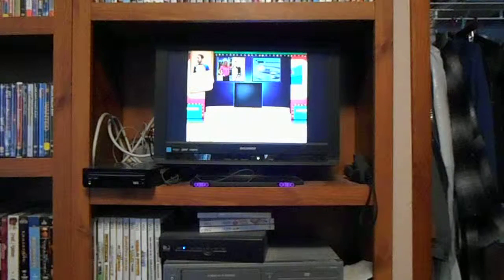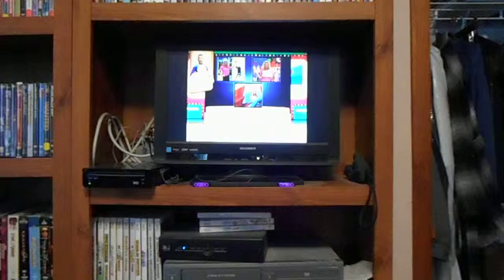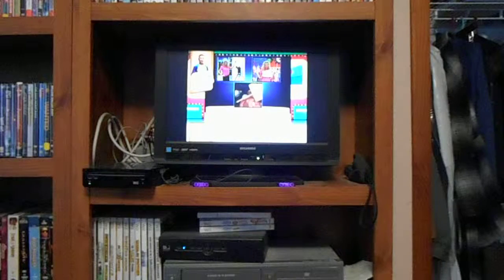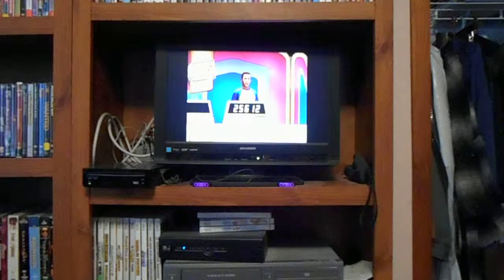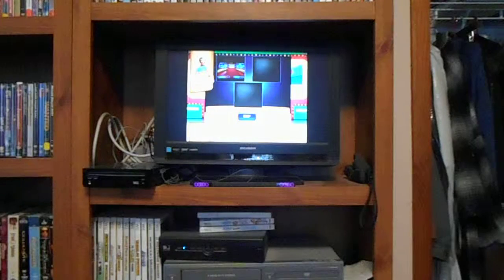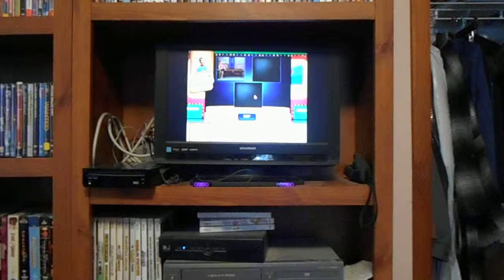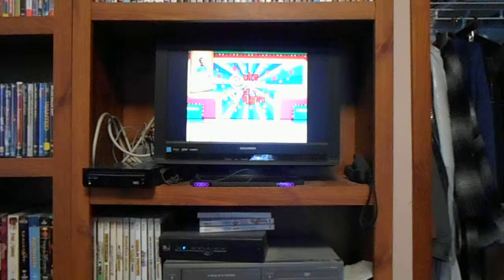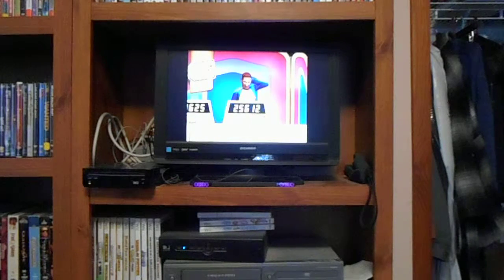The Price Is Right Nintendo Wii Game #54 Part 4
Welcome Back To Part 4 Of My 54th Game Of The Price Is Right On The Nintendo Wii. We're About To See Player 2's Showcase As I Already Bid On Mine! Will It Be Enough For The Win? Watch And Find Out. See You For Game 55!